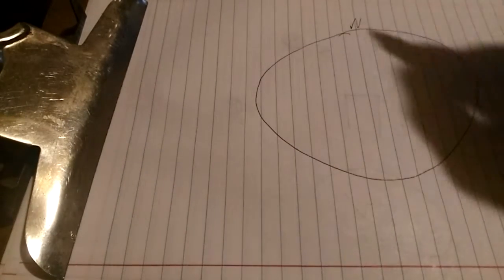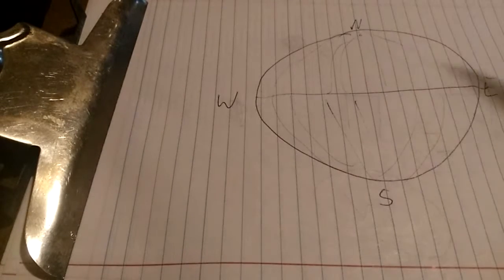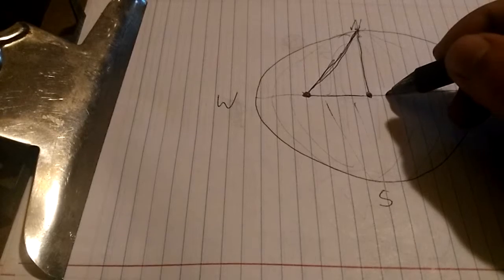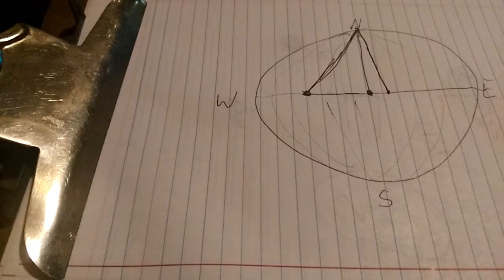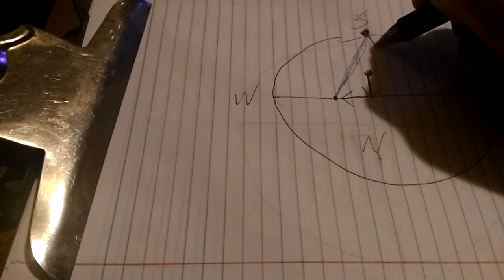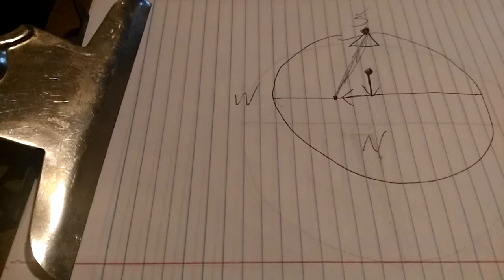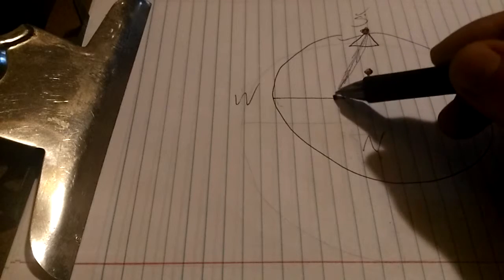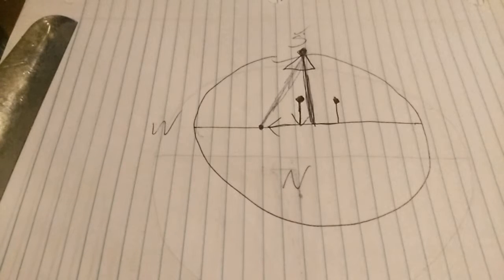Elon Musk Ilnterview question.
Schools are useless.